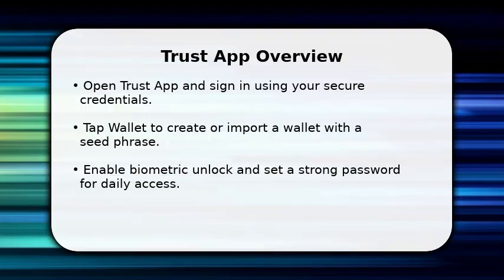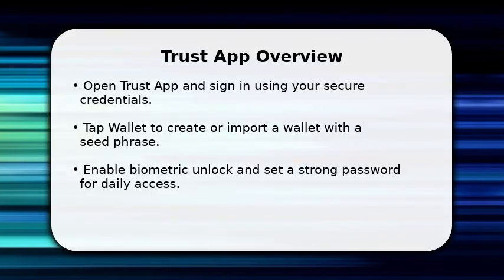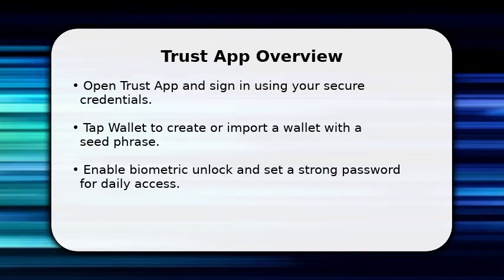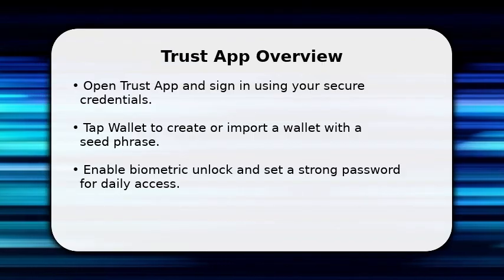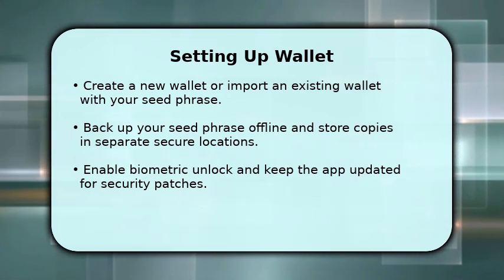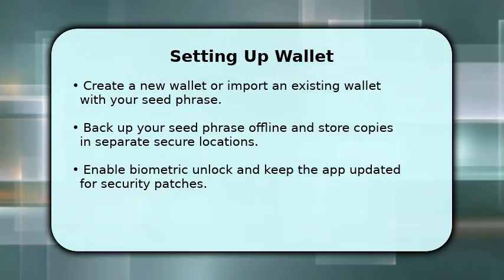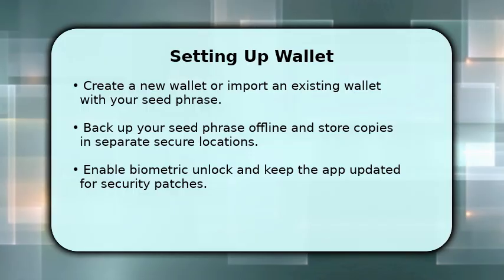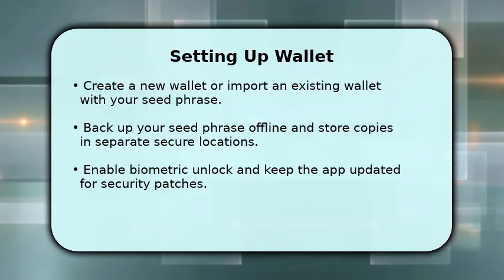How to Use Trust App - Full Guide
How to Use Trust App - Full Guide | 🔒 Surfshark VPN Deal — Stay private and secure. $1.99/mo + 3 Months Free ▸

Discover the essential steps to secure and manage your trust with our comprehensive guide on using Trust app. From setting up initial documents to monitoring beneficiaries, learn how this powerful tool can simplify estate planning for you or a loved one.

trust application use, estate planning software, beneficiary management trust